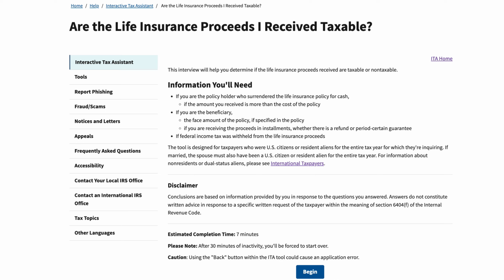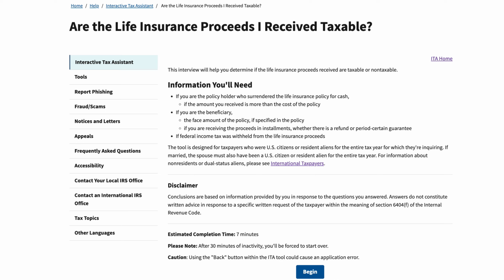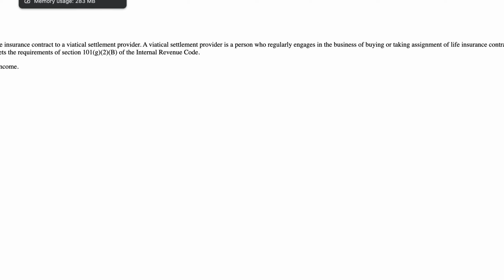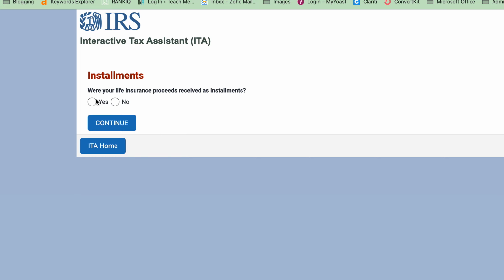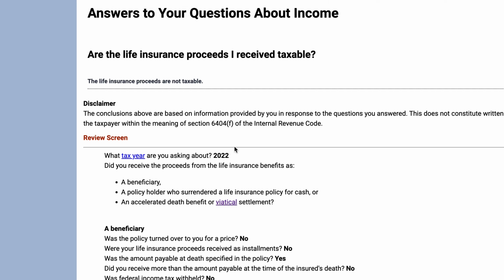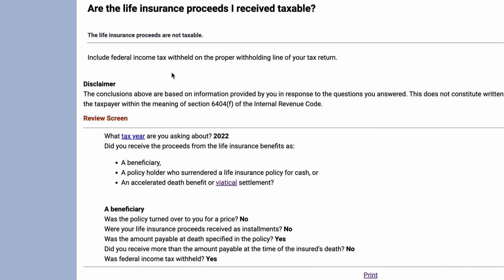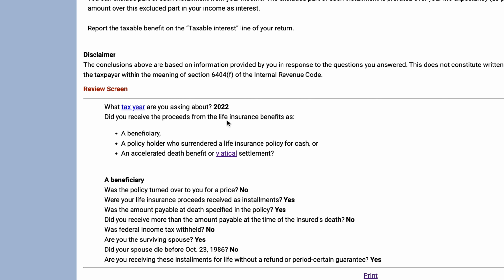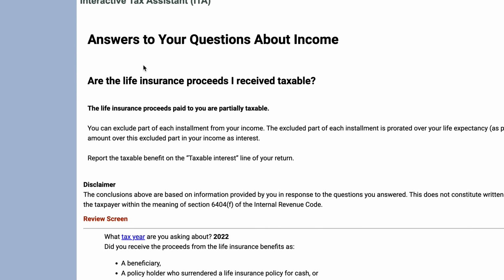Are the life insurance proceeds that I received taxable?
The IRS has a lot of resources on its interactive tax assistant page. To check out this tax tool and more, check out the IRS

If you're interested in learning more about taxes, or if there's a tax-related question that you have, we might have written an article about it.